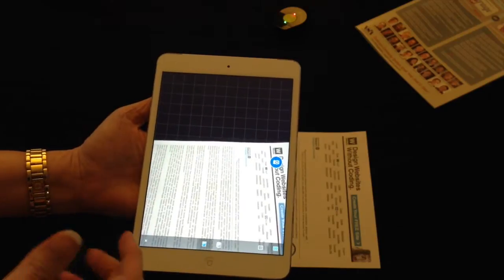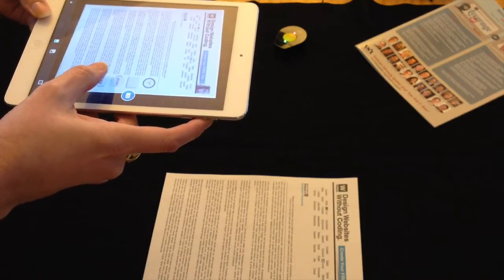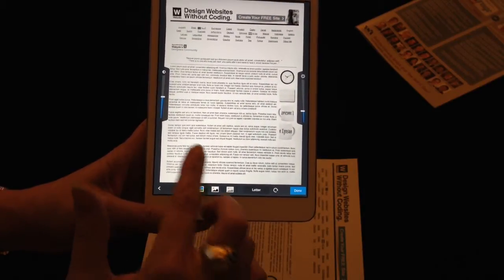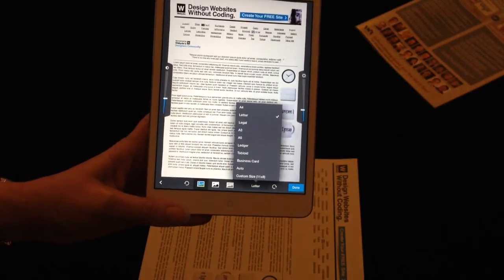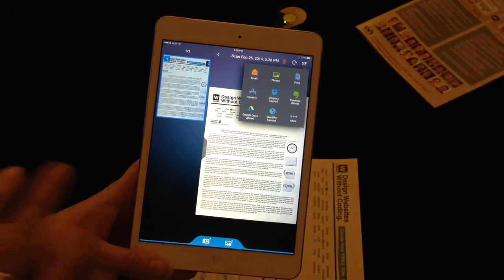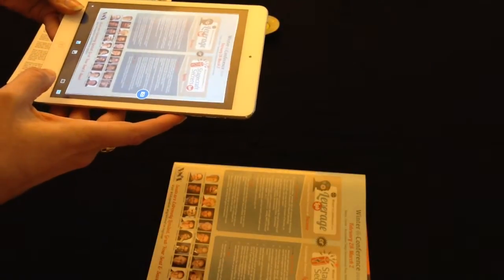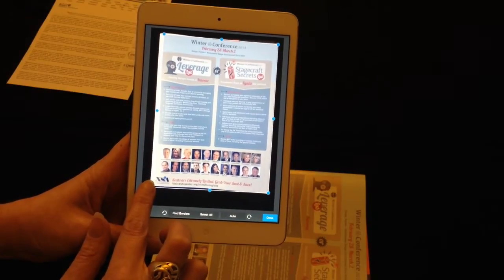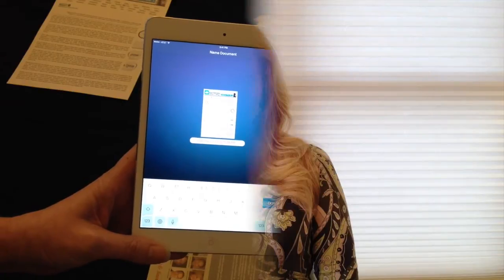Use Scanner Pro to Replace a Scanner or Fax (review)